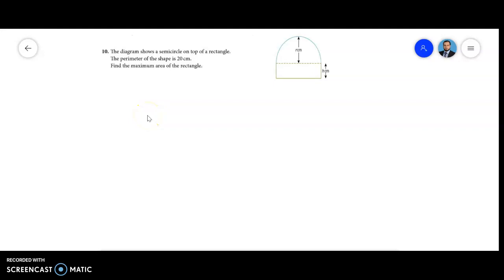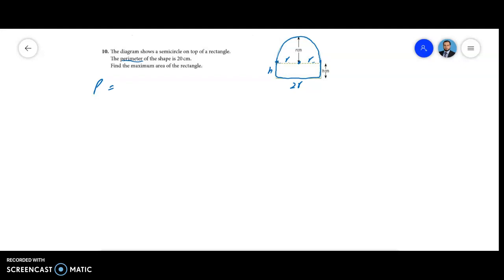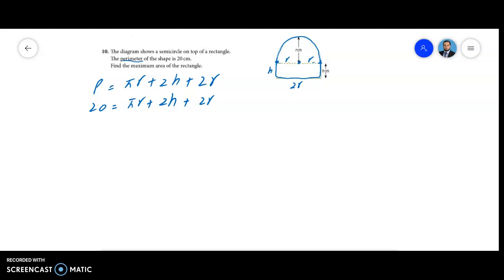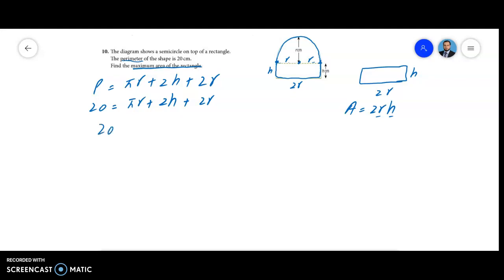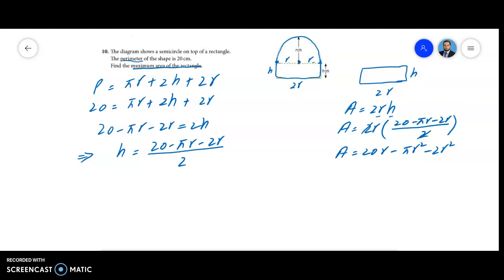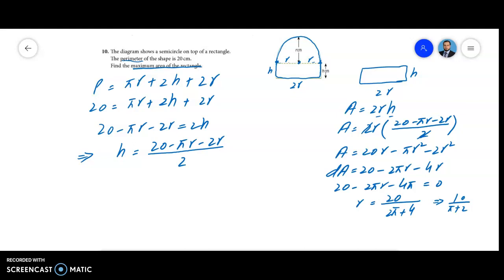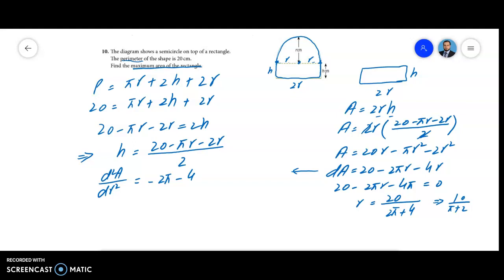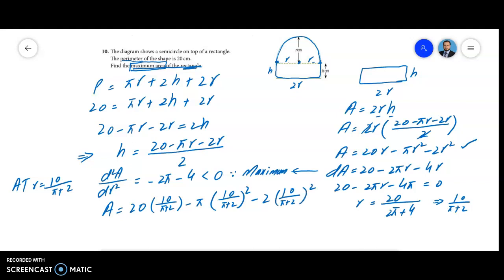Calculus: Optimization Problem | Using differentiation to find the maximum and Minimum